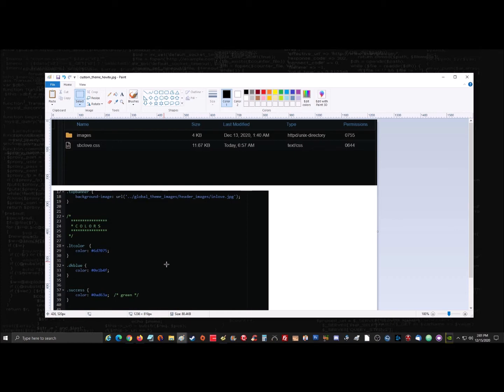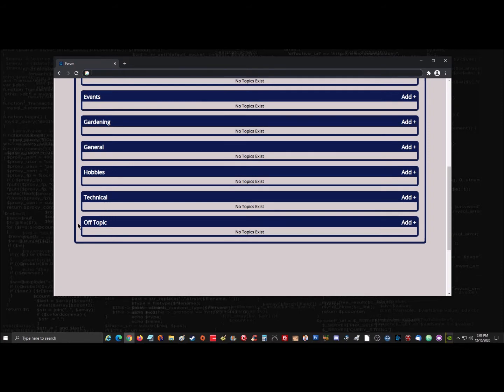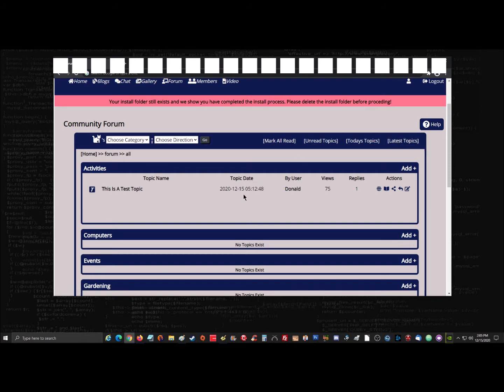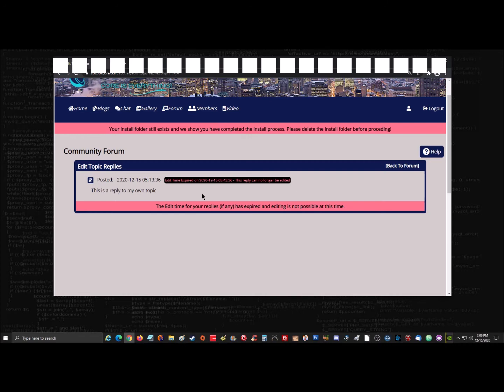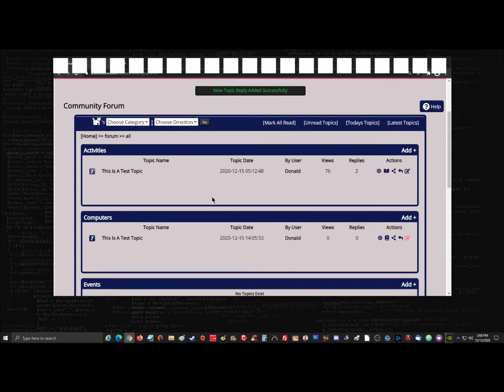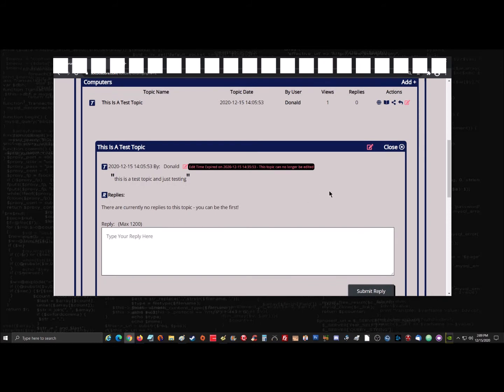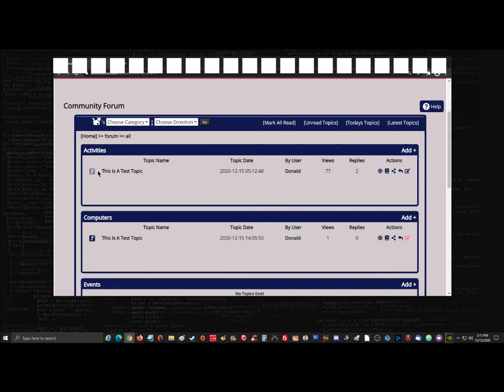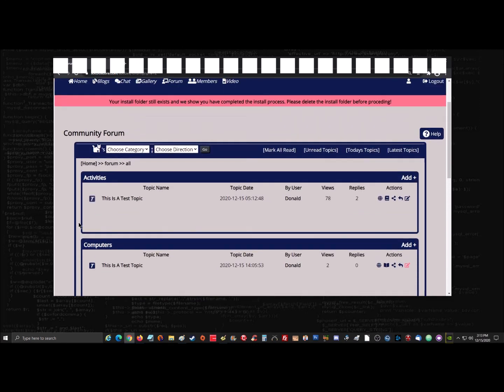Overview of the SBC project forum.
Goes over the forum features and how they work.